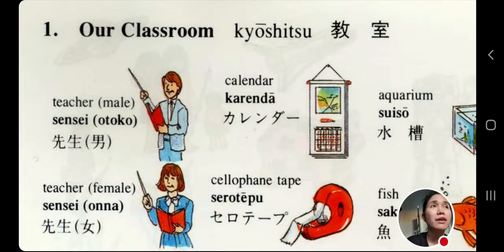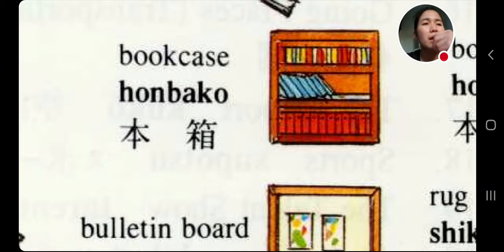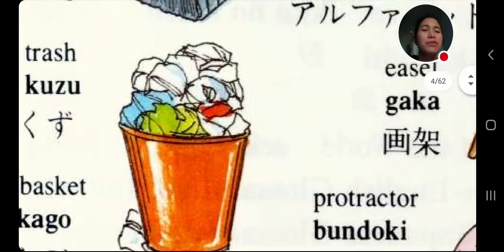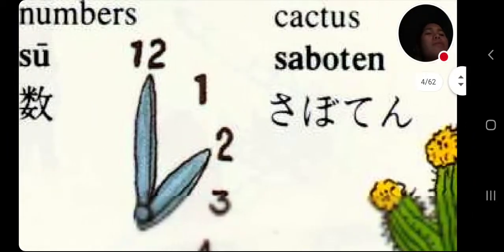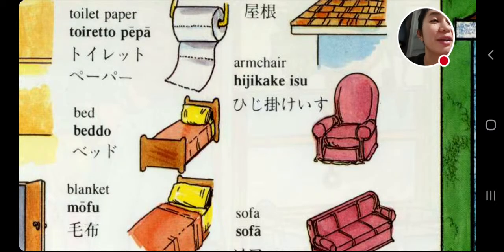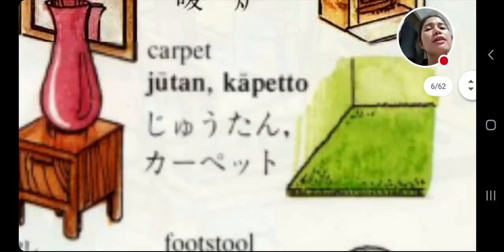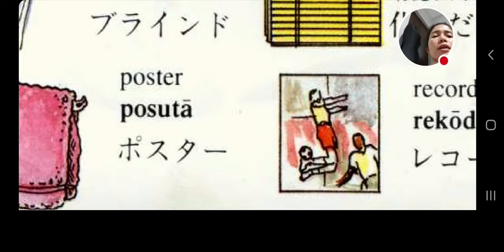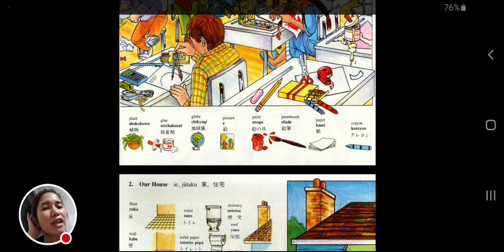教室と住宅の言葉 Classroom & House Vocabularies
WELCOME to our FREE JAPANESE CLASS with Khay Sensei😁

You can also buy super stickers or super chatters for your message to be highlighted during our live lesson. And in return I will be answering your question even if its an advance level of question & not related to our current lesson😁.

Thank you in advance Minasan.

If you want me to cover a specific lesson or topic you can type it our comment box.

Please read the reminders below for FIRSTIMERS:
           The book that we are using in our lessons is entitled MINNA NO NIHONGO.
                 Minna No Nihongo I : Lesson 1-25
                 Minna No Nihongo II: Lesson 26-50

CERTIFICATE➡️
           I don't give a certificate, just a FREE study.
           Even if you don't have a certificate you can apply for JLPT exam.

JLPT ➡️
           Japanese Language Proficiency Test is an exam given to foreigners to know the level of your Japanese Proficiency. You can use this to apply for jobs related to Japanese.
           JLPT has 5 levels from N1(highest) to N5 (lowest). Once you passed the exam, you will receive a certificate.

BEGINNERS➡️
          For those who are zero-knowledge in this language, pls memorize first the KANA Writing System which is Hiragana and Katakana before proceeding to lesson 1.  All previous lessons are in the playlist named LIVE JAPANESE LESSONS. After Lesson 1, you may study Kanji Unit 1. Then go to Lesson 2 then Kanji Unit 2 and so on.

If you have friends who wants to learn, you may share this information with them.

If you have additional questions you may PM me or ask during our LIVE teaching. Enjoy studying😁.